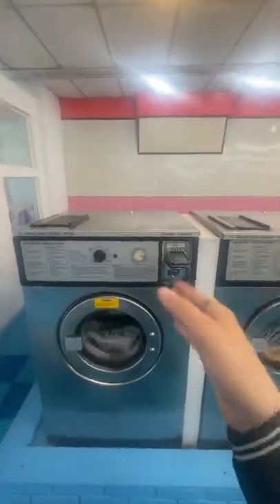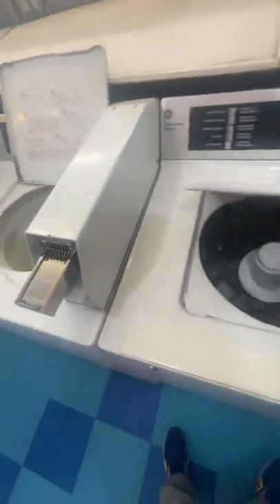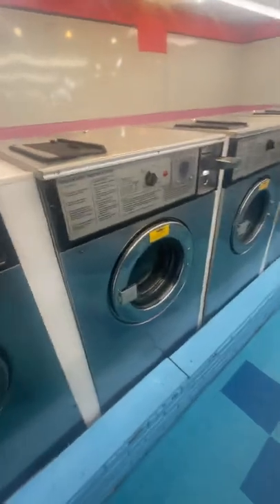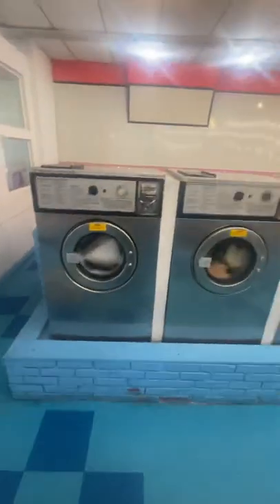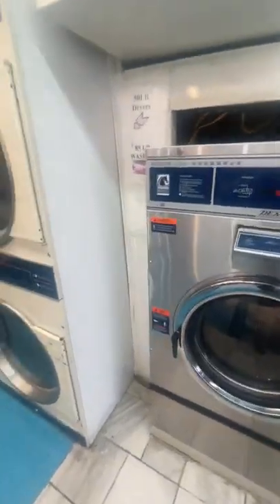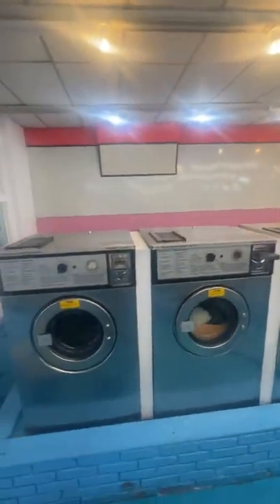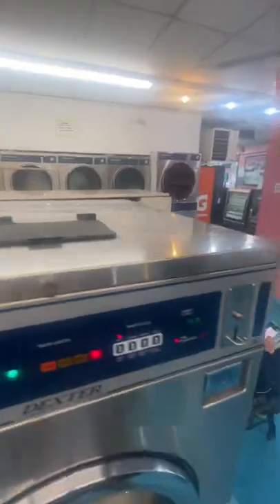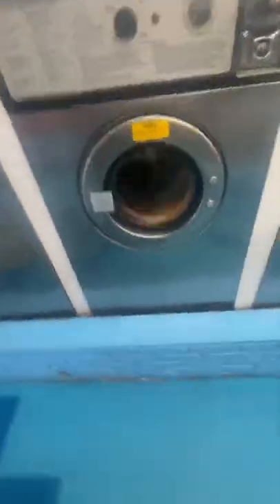Busy Laundry Day Dexter, Wascomat Washers At Snowy White Coin Laundromat At Washington PA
Me and my mom are in this area since very recently me and my mom just got a brand new ge agitator wash machine that just replaced a kenmore agitator wash machine so very recently in the few uploads me and my mom did our clothes at the laundromat with the maytag neptune so me and my mom are doing our blankets, duvet covers, cushions, bed pillows since our brand new agitator wash machine couldn’t clean it since me and my mom are at this location with they have quite a interesting set up different machines.

This location is not to far from where the maiden car wash self storage laundromat location is at plus i formally went to my appointments with my nicest 2|2 LPC Counselor with nicest Assistant but in this situation i still go there but they haven’t got back to me so my nicest 2|2 LPC Counselor is at a brand new location with a good company plus my nicest Assistant isn’t there as much plus there is 1 brand new laundromat has opened up very recently plus there is another laundromat in this area where the apartments are at but i only go there when i have my appointments with my Female Dental Name HM as my Dental Emergencies plus i was formally post to go to my appointment with her in year 2021 of December 29th but I couldn’t because my Dog Giggs was sick then he passed away from kidney liver disease so i rescheduled it so it’s this year 2022.

Keep subscribers updated with great news is me and my mom put an application got 2 brand new nicest dog’s so i will keep updated on that plus i will upload sometime me and my mom brand new agitator wash machine.